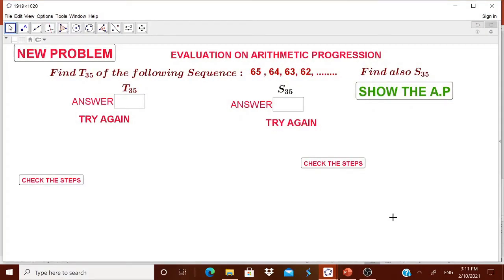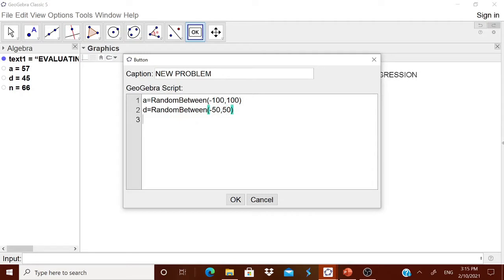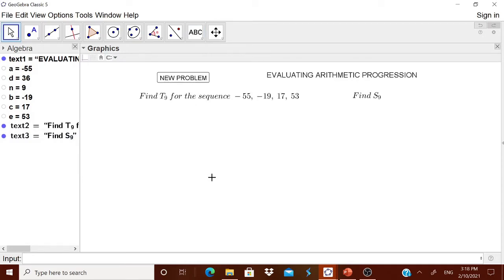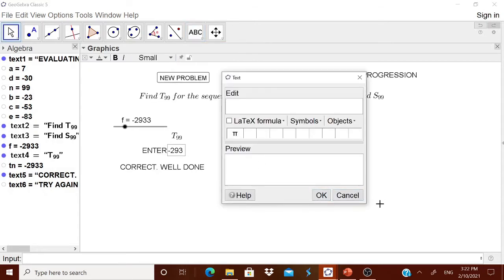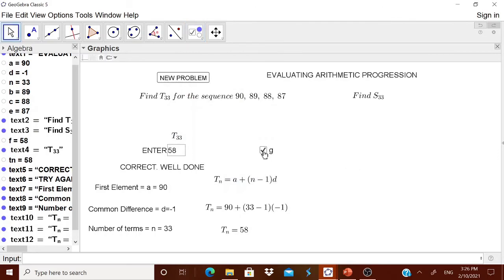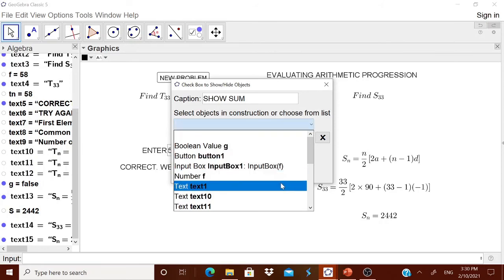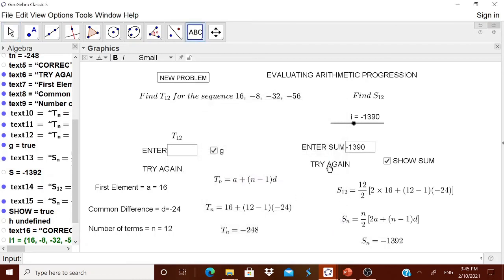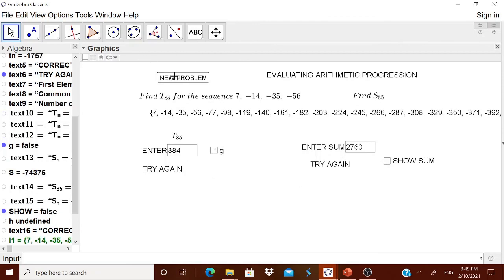PROBLEMS ON ARITHMETIC PROGRESSION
Video on Designing Dynamic worksheet using GeoGebra : Generating problems on Arithmetic Progression